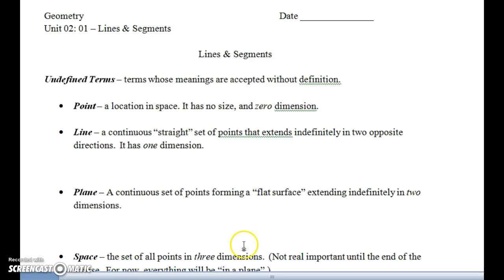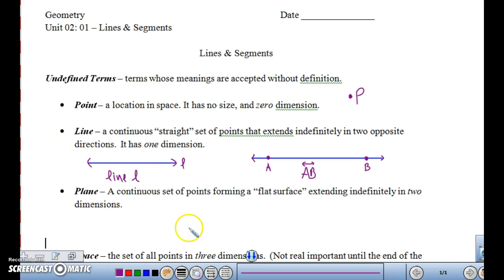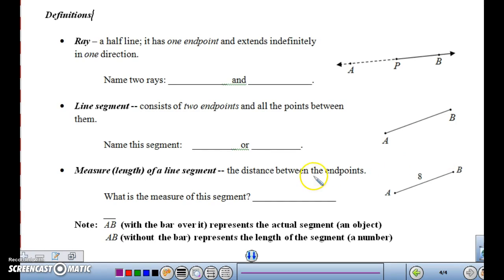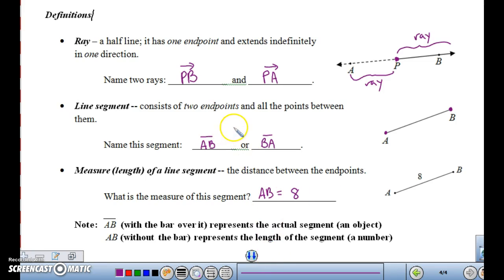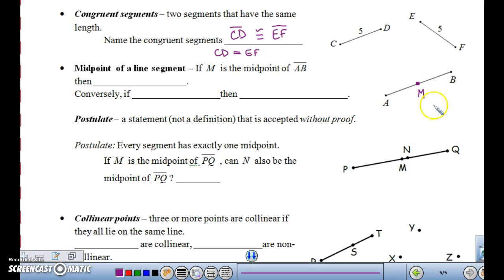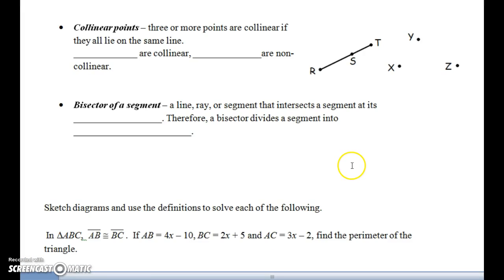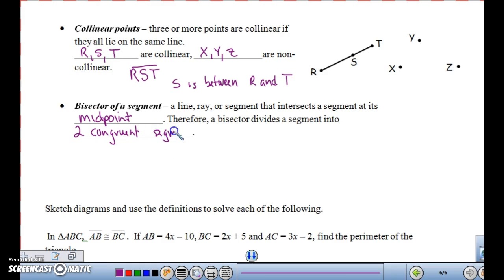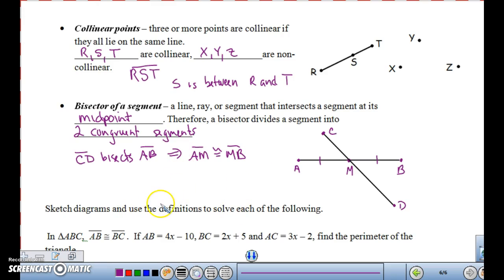Geometry Unit 2:01-Lines & Segments